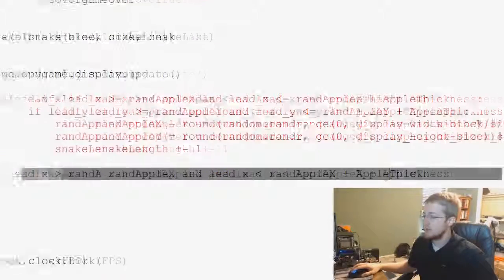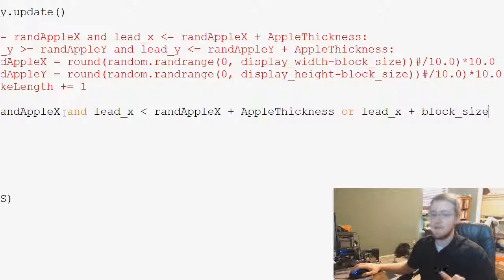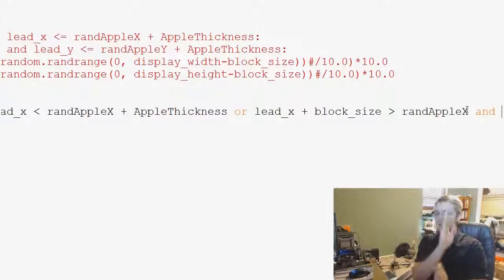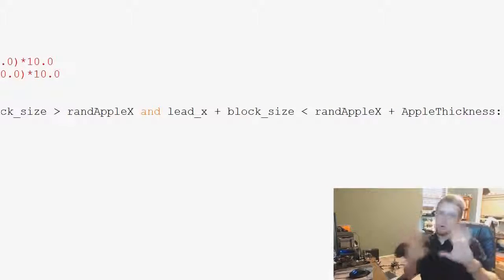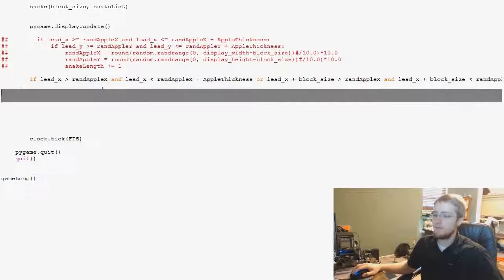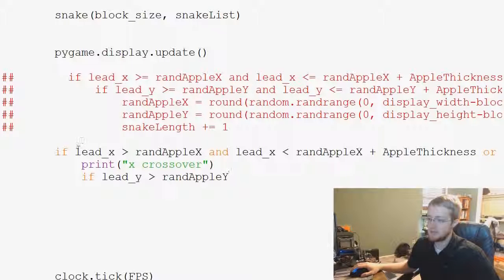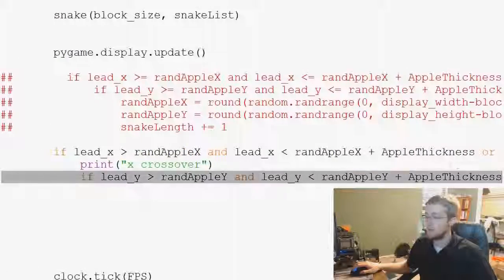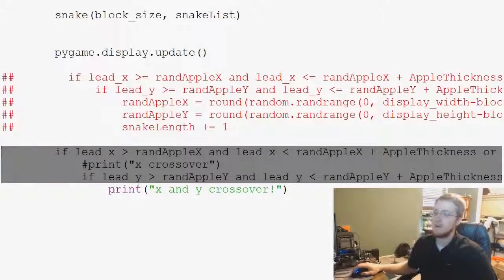Pygame Python Game Development Tutorial 25 More Collision Detection